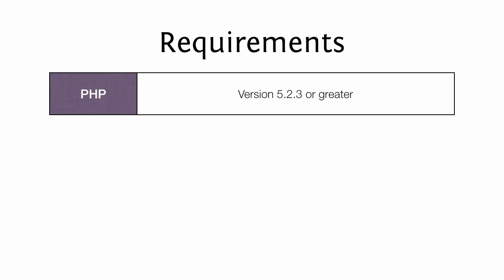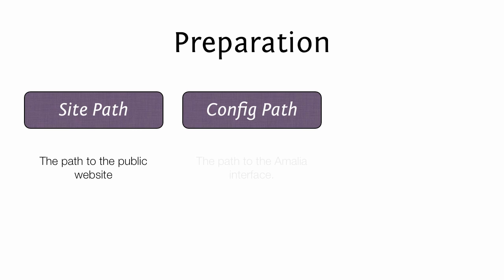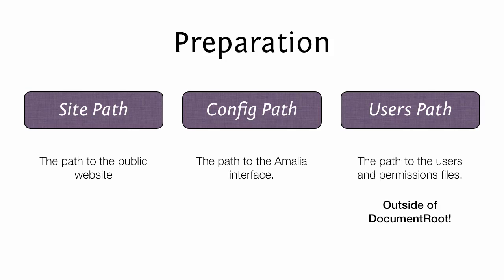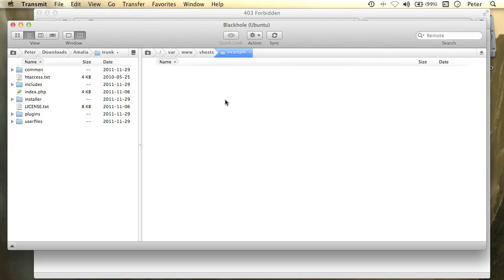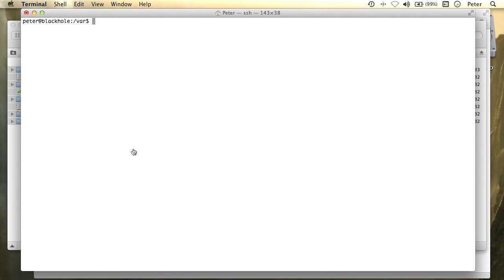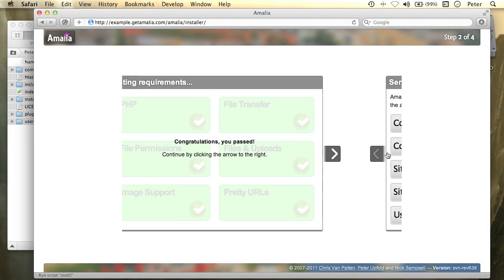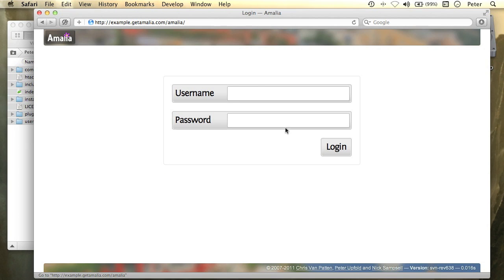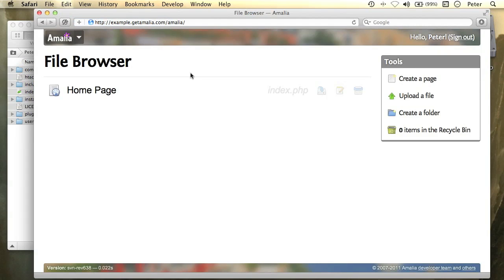Amalia Installation Demo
Peter Upfold leads a walkthrough of an installation of Amalia, a content management system "for the rest of us."